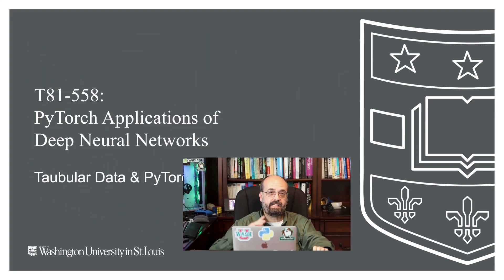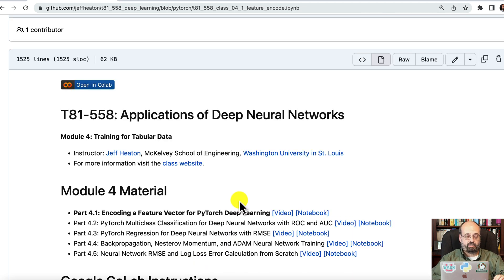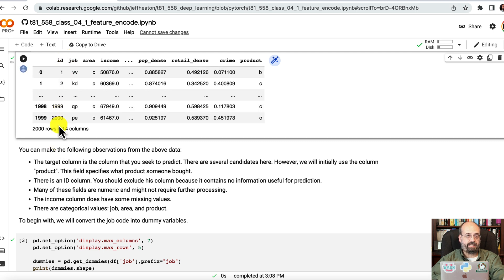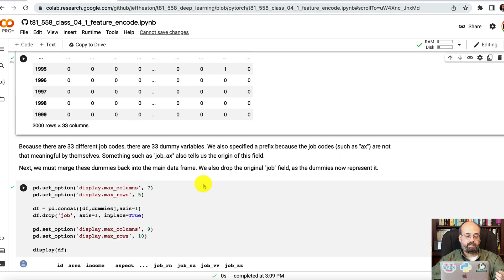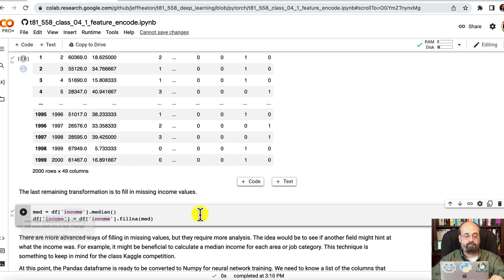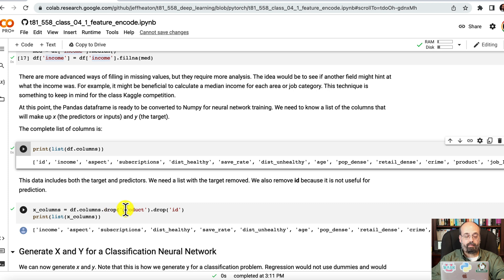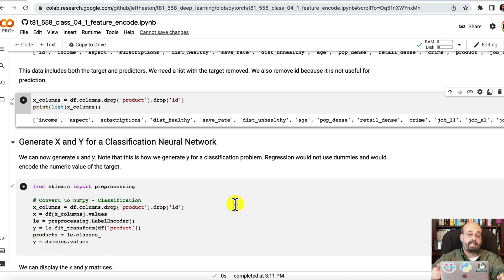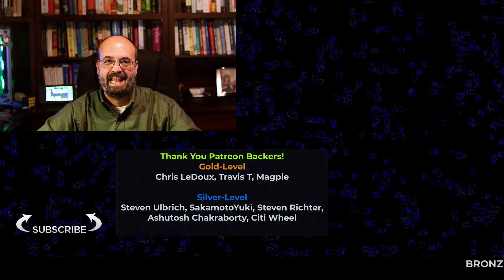Encoding a Feature Vector for PyTorch Deep Learning (4.1)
Tabular data must be encoded into a feature vector so that it is of use to PyTorch.  All input must be numeric, and the dataframe must be split into x/y sides.

COURSE MATERIAL
📖 Textbook - Coming soon